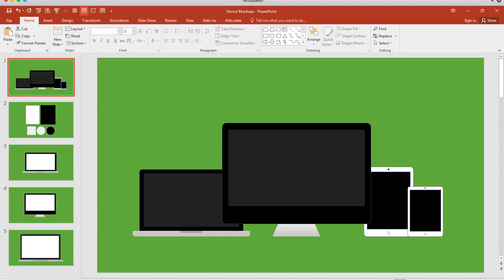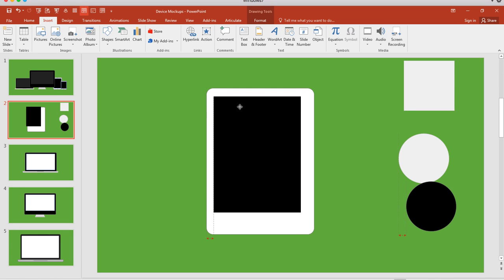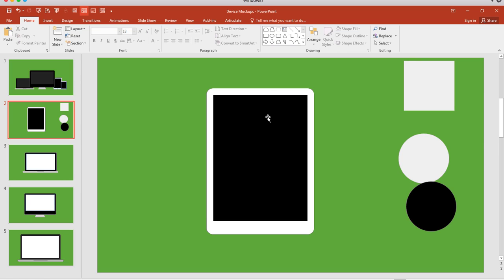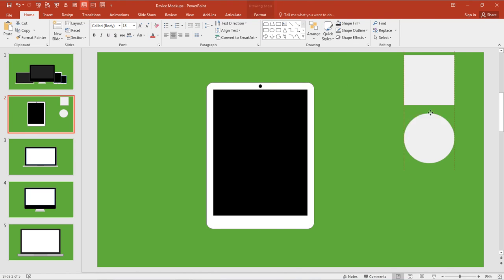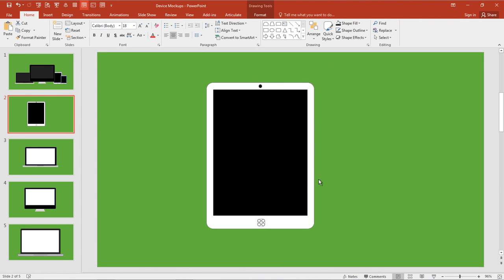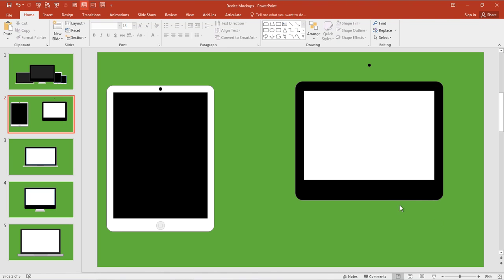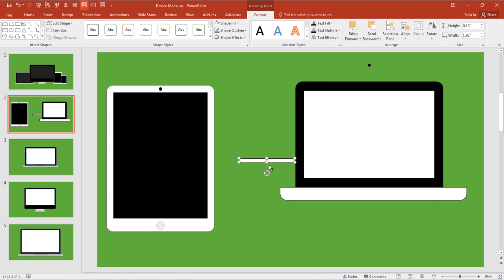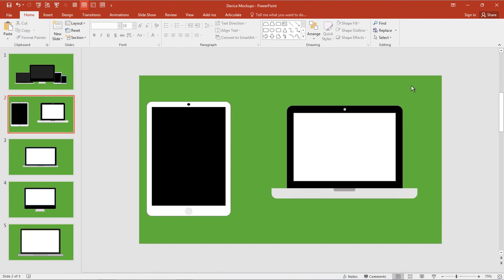1 How to Create Apple Device Mockup Templates